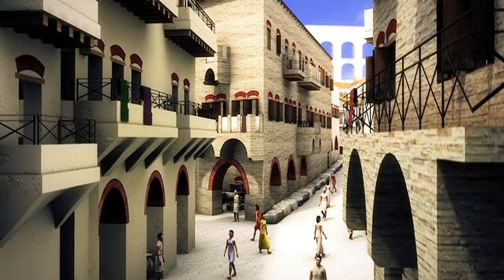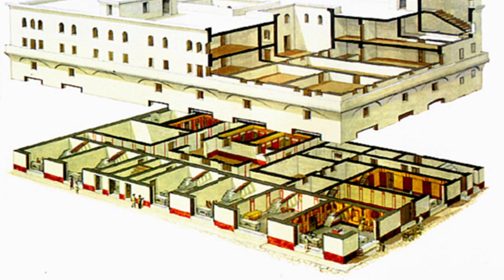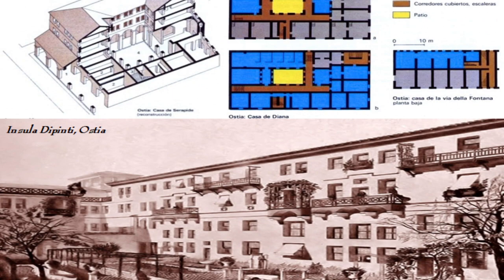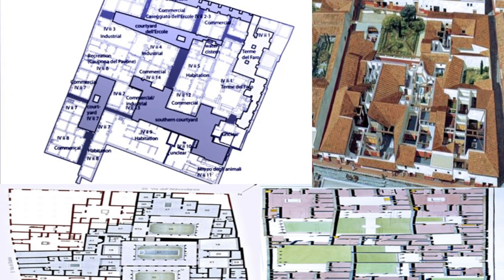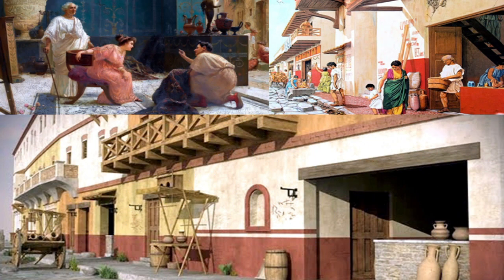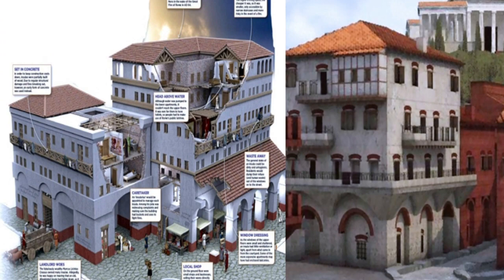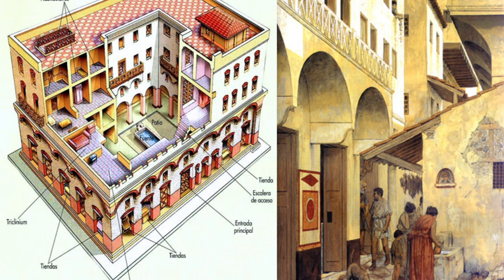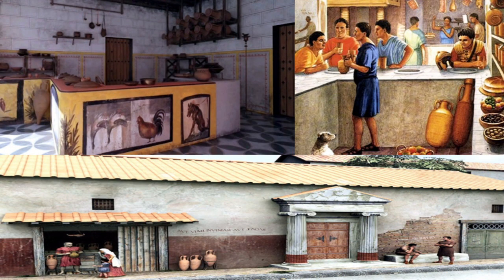The Roman Insulae (Apartment Houses)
Did Roman apartment houses have a "Super" on site, or a doorman? Was parking included for your horse and wagon? What happened if your insula went condo? In this video you'll learn about Roman apartment houses, or insulae; who lived in an insula, and on what floors; the floor plan of a typical insula; and what a typical insula would have looked like.

Chapters
00:00 Introduction
01:43 The Insula or Insulae (pl.)
02:57 Dangers of Fire or Collapse
03:30 Wire Screens and Glass Windows
04:16 Location of Insulae in a city
04:40 Insulae and Tabernae
05:48 Top Floor and Bottom Floor Apartments
07:52 Insulae and the Disabled
08:23 Insulae Kitchens
09:14 Conclusion